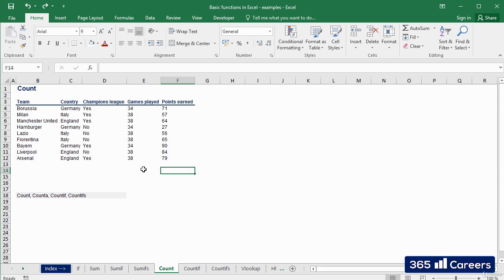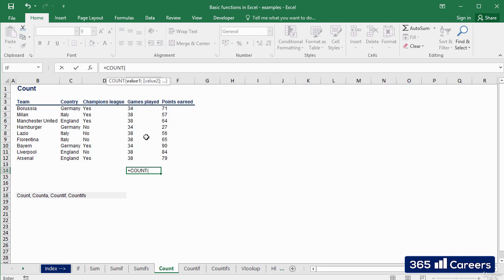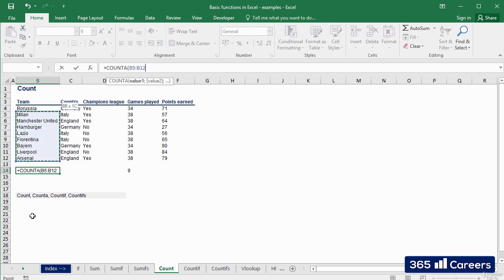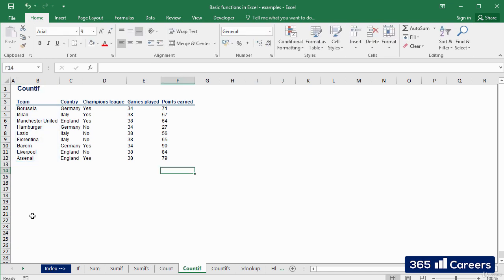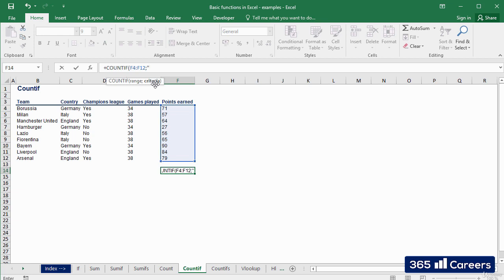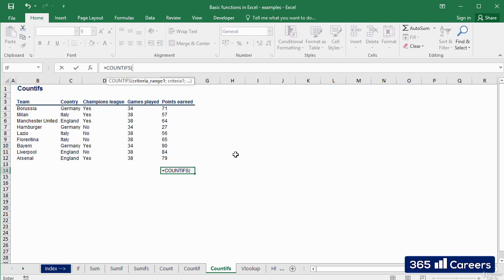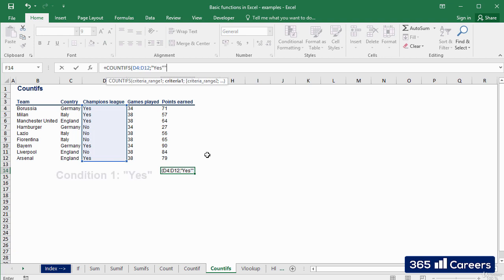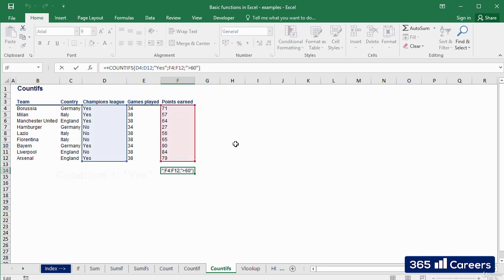197: Key Excel Functions Count, Counta, Countif, Countifs